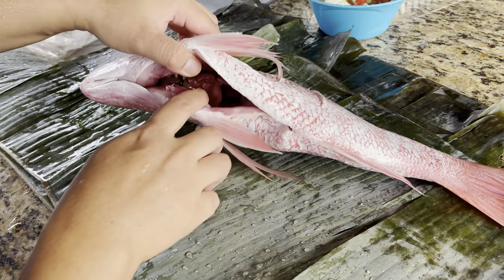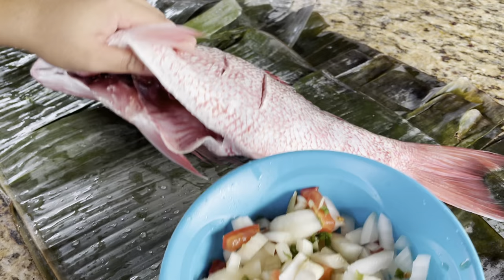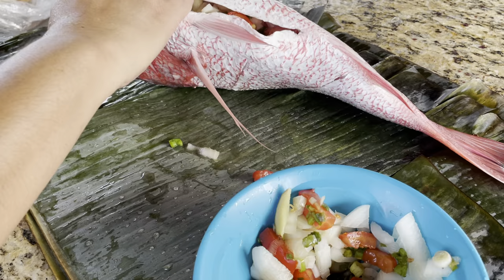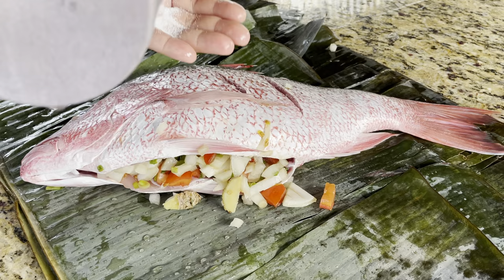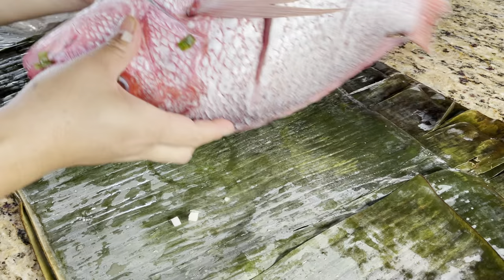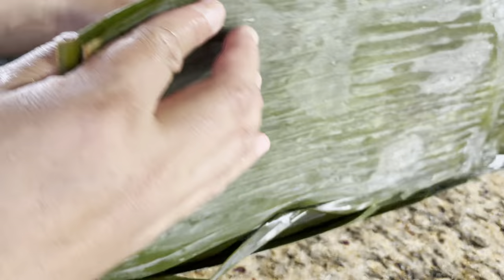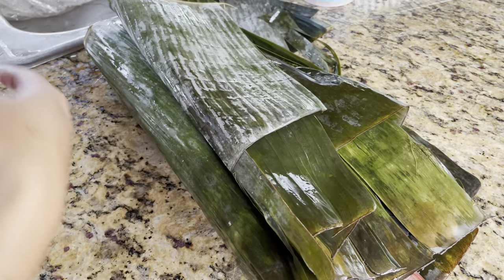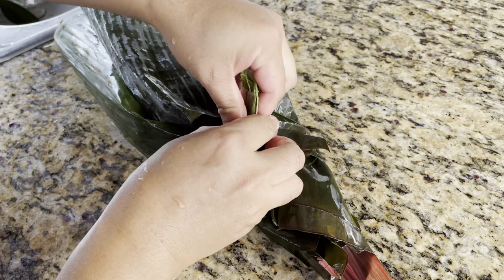Videos# 247 Grilled Fish Red Snapper wrap on a Banana Leaves